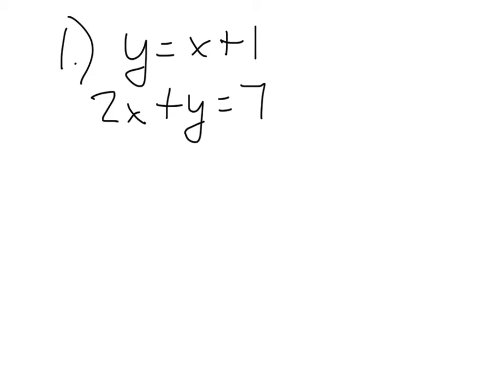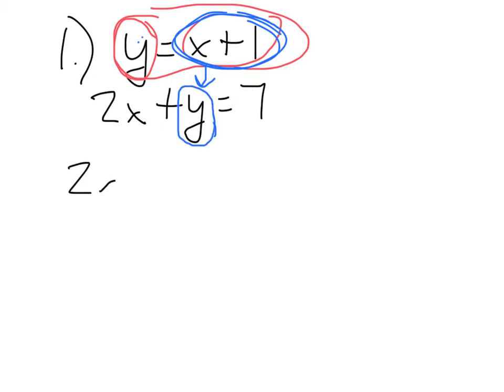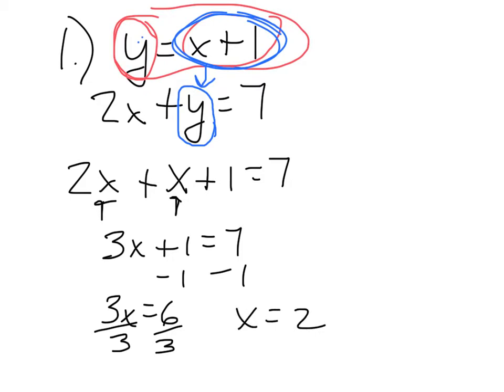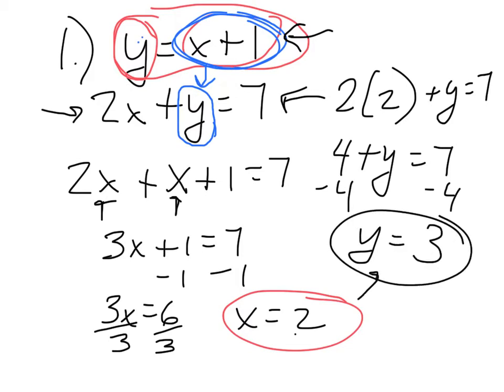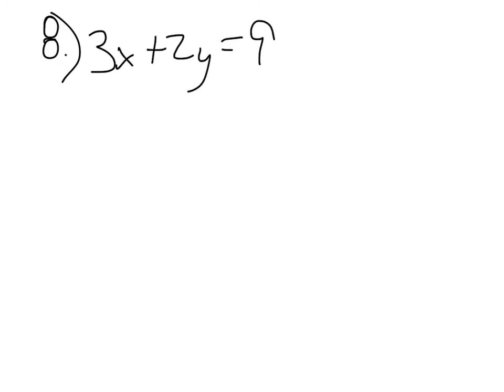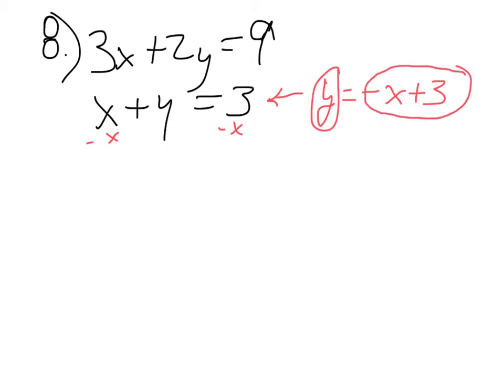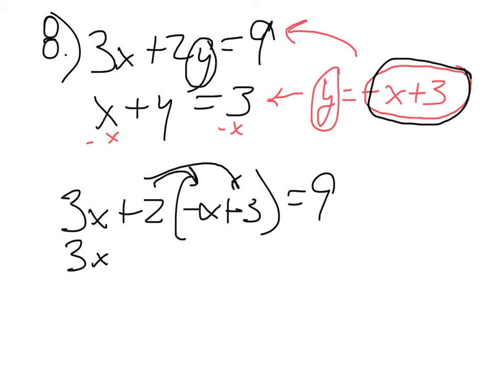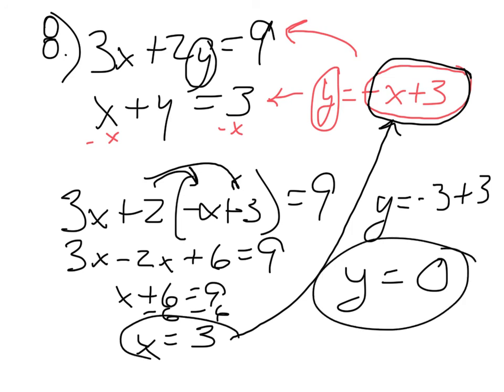Linear Equations by Substitution